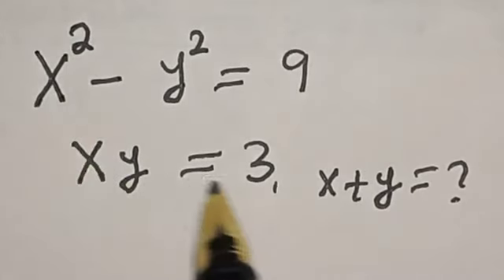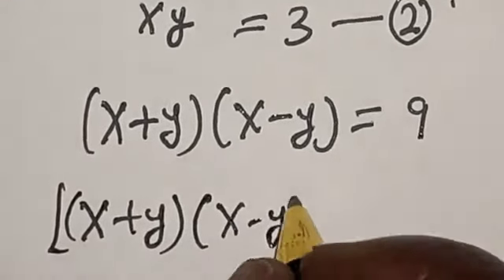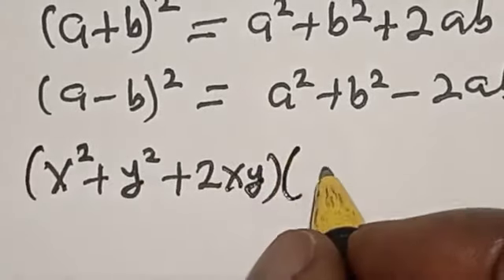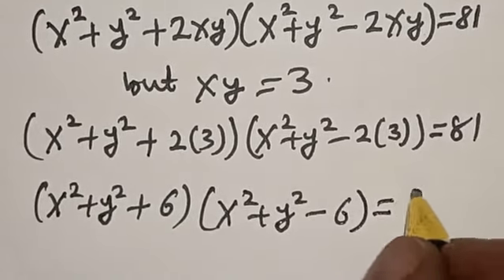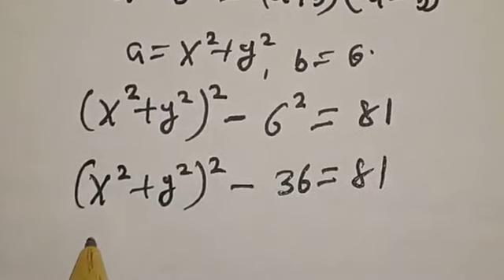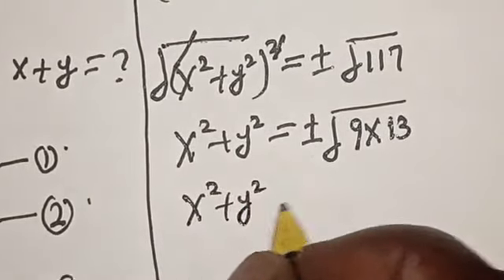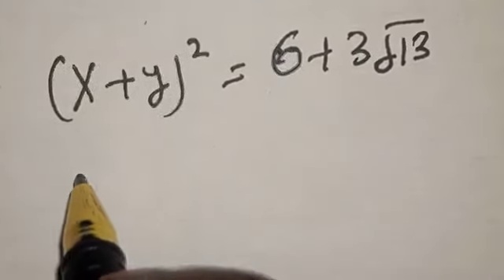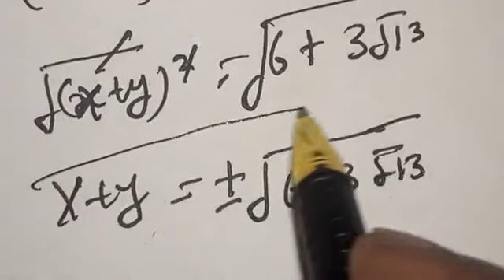Math Olympiad | Germany Math Olympiad Problem | How To Solve For x+Y In This Problem.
How to Solve this Beautiful Math Olympiad Problem,